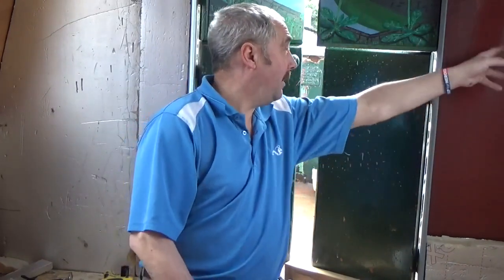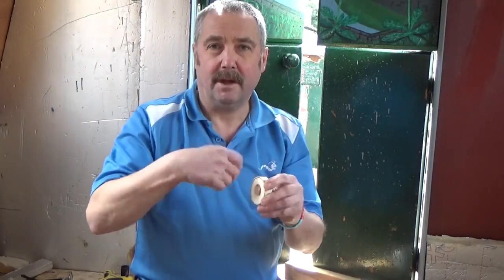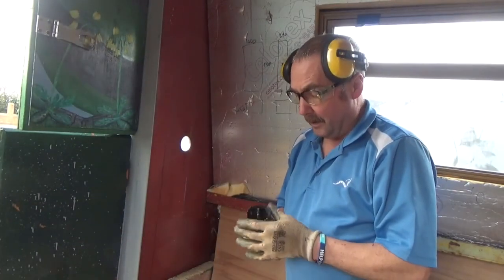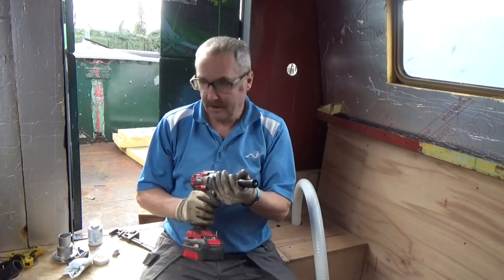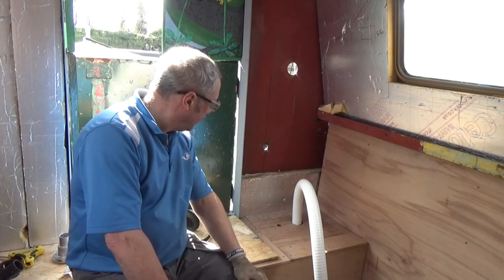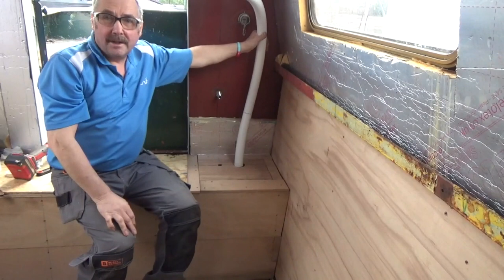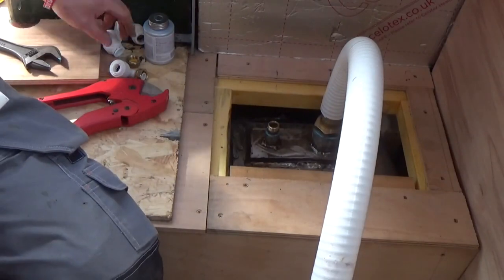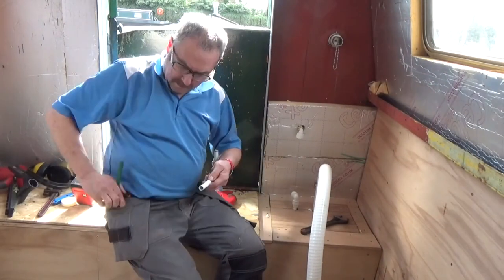Narrowboat Refurb Finishing Plumbing & Filling Water Tank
In this episode I am installing the new water tank filler & breather. Also finishing plumbing the the new outlet.
Music Hard Knocks    Artist Garry Combs
Sorry for the sound quality in part of this episode. It had  the Gremlins move in & they wouldn't leave.